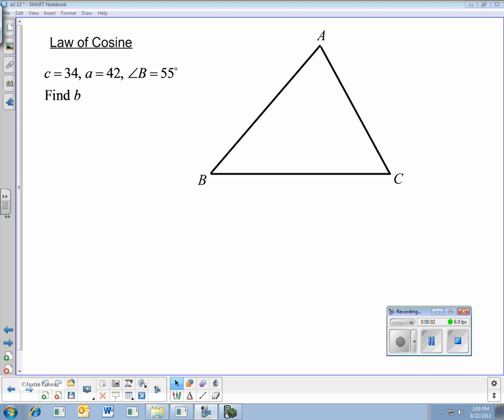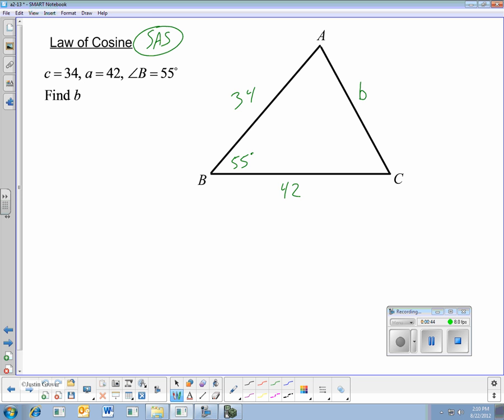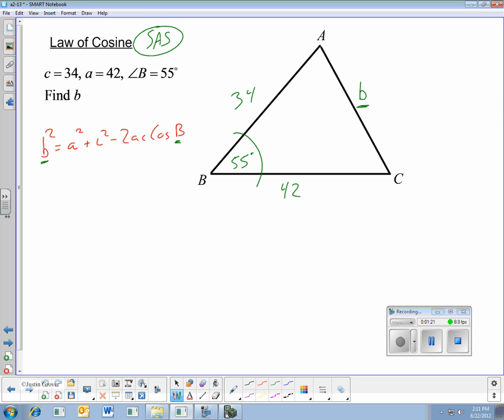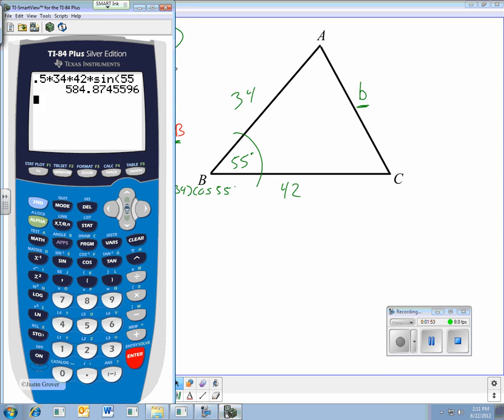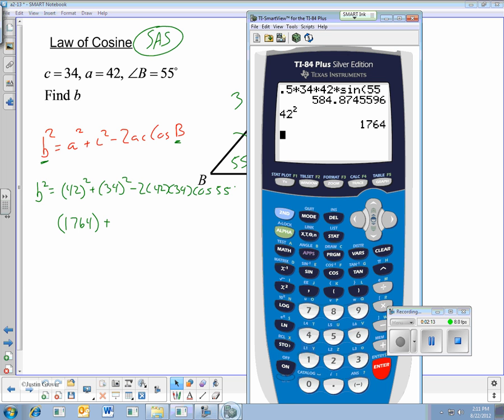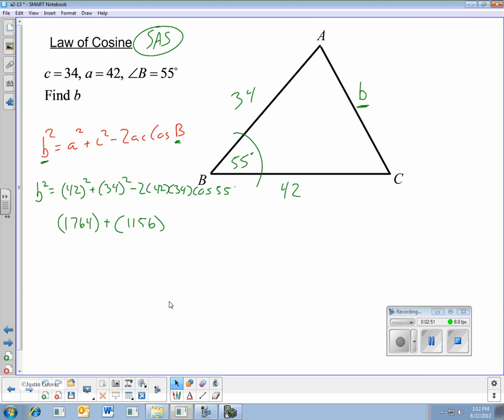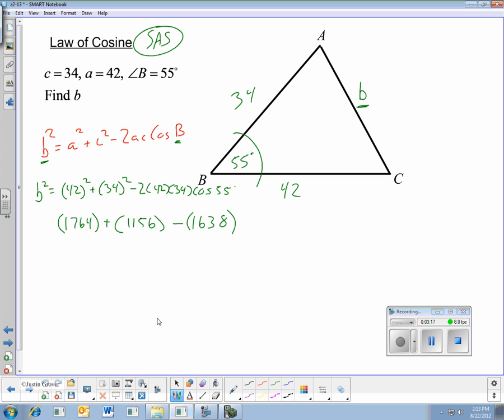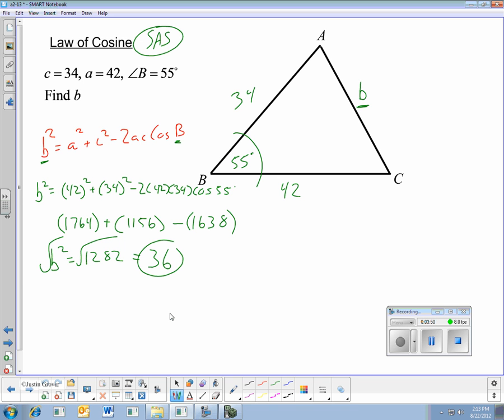Law of Cosines